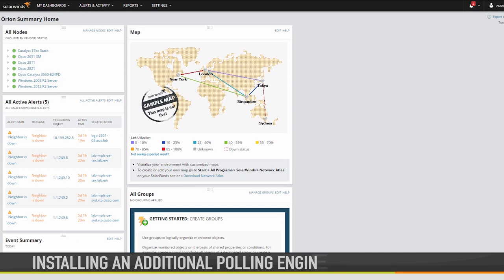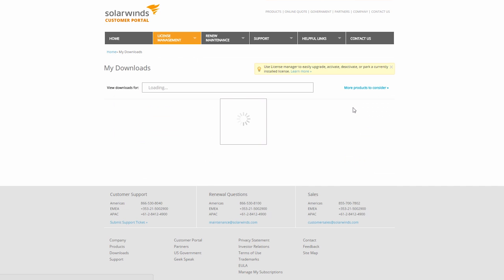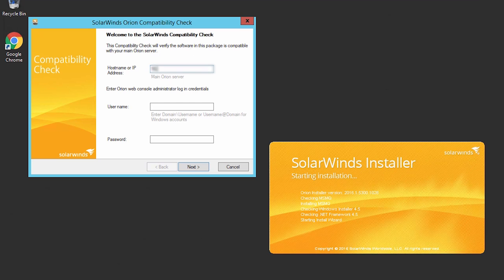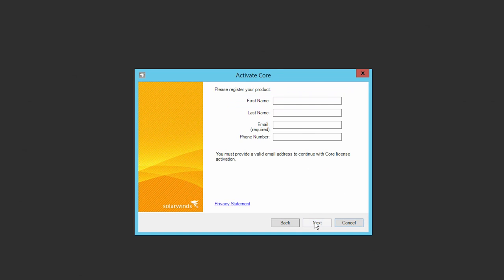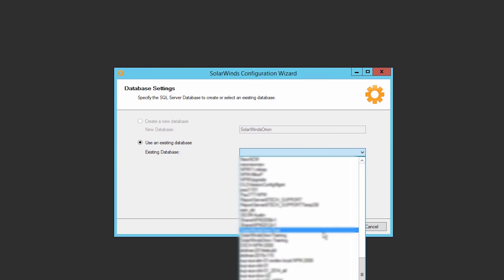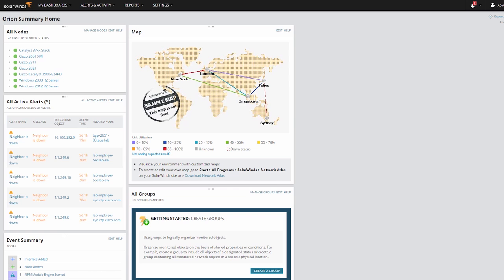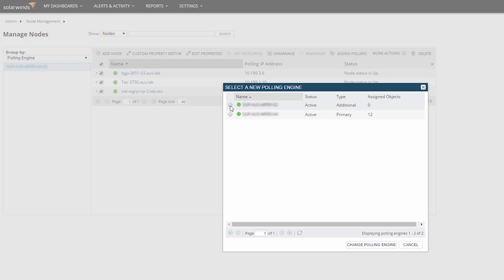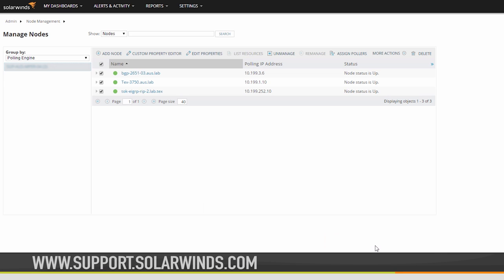SolarWinds Network Performance Monitor Training: Installing Additional Polling Engines